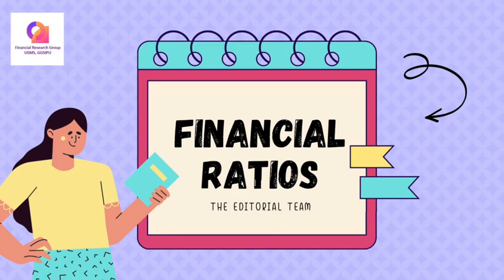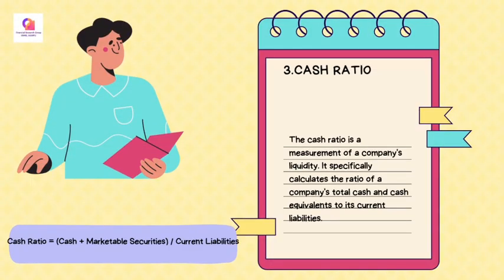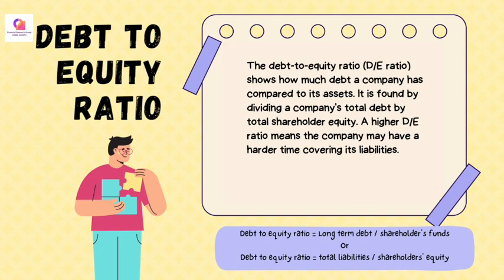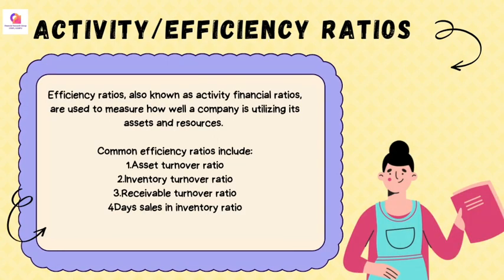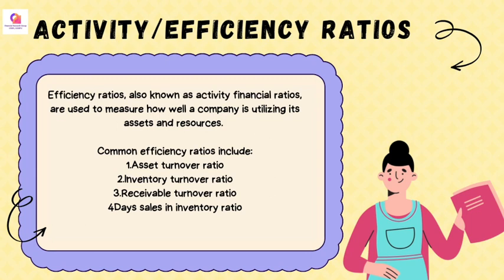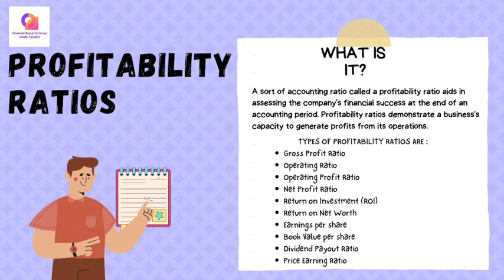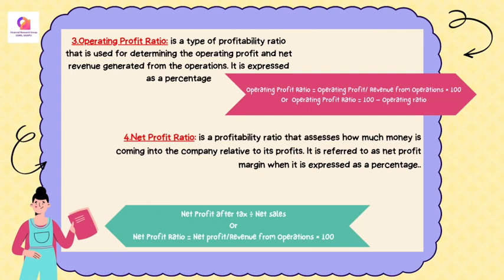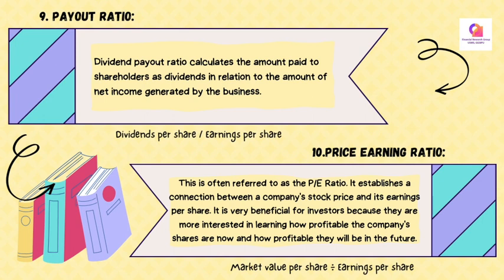Financial Ratios || Financial Literacy Series 2023 by FRG, USMS || Week 2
Financial Literacy Series 2023 is a series of educational videos created by the members of FRG, USMS in order to create awareness and impart educational knowledge among the students.

Credits:
Patron                                   Prof. (Dr.) Mahesh Verma, VC, GGSIPU
Vision                                    Prof. A. K. Saini, Dean, USMS
Curator                                 Dr. Divya Verma
Editor                                     Naman Khandelwal
Content                                 Shubhangi Bisht
Presentation                       Pranjal Pathak
Voice Over                          Megnaa Mridull and Srishti Ahuja